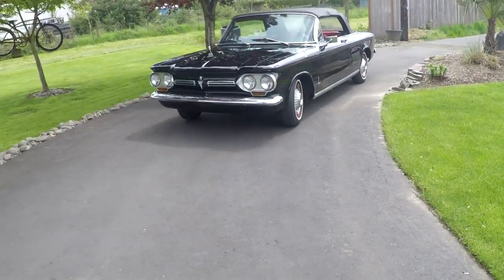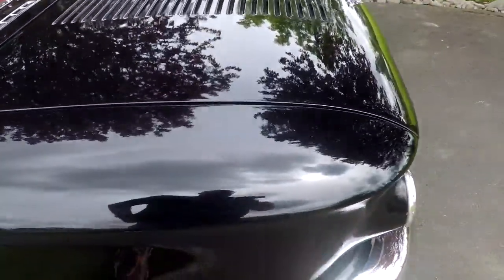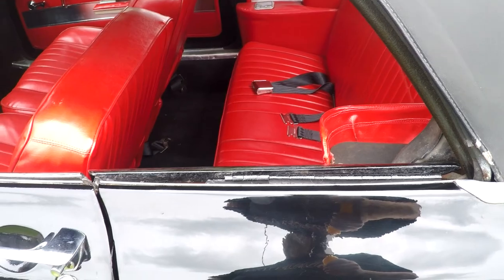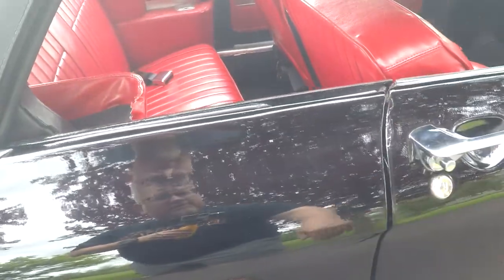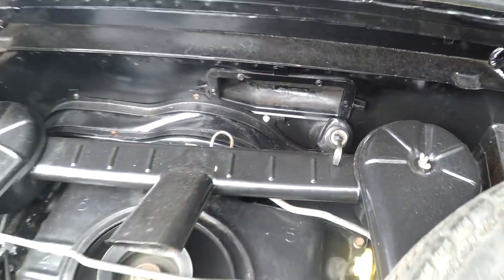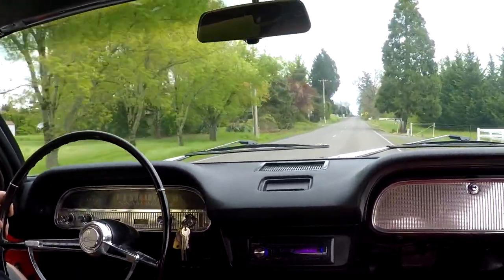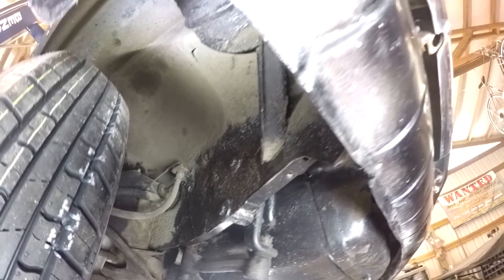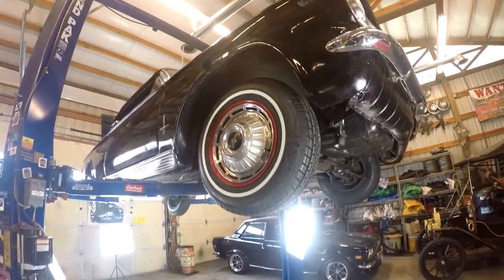1962 Chevrolet Corvair Monza 900 DENWERKS - Bring a Trailer Auctions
This nice little Chevrolet Corvair has been sold, but that doesn't mean there aren't some other great cars and trucks available